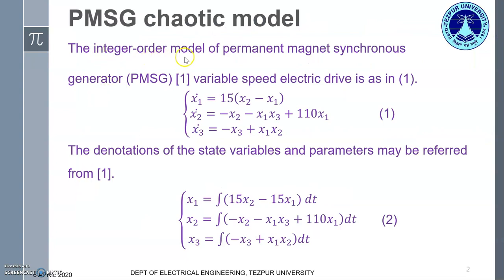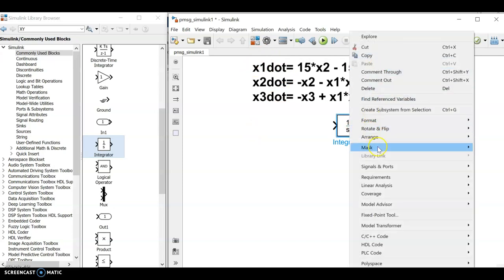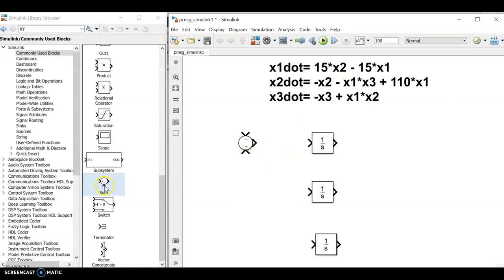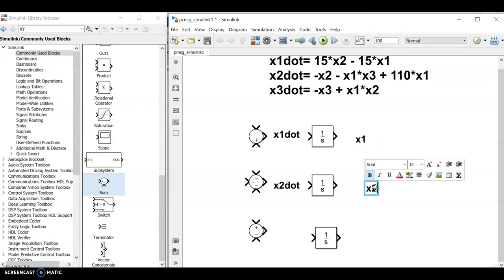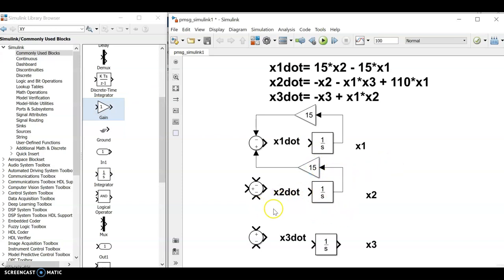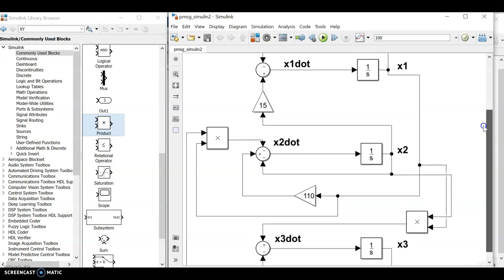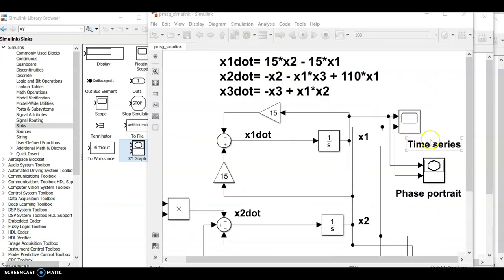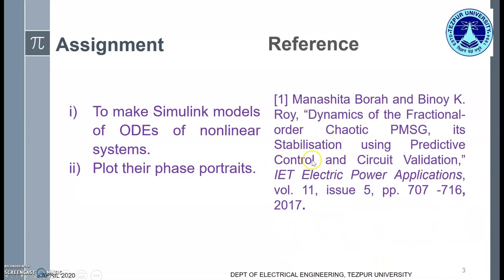Solving ODEs of a 3D nonlinear chaotic system in Simulink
A simulink (Matlab) tutorial on solving ordinary differential equations of a 3-dimensionalnonlinear system and observing the phase portrait and time series in the oscilloscope.